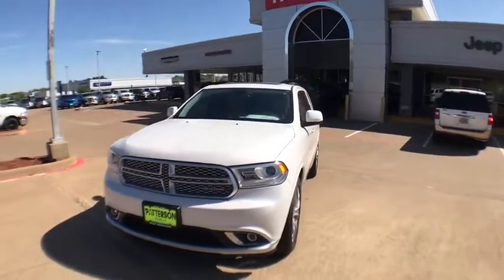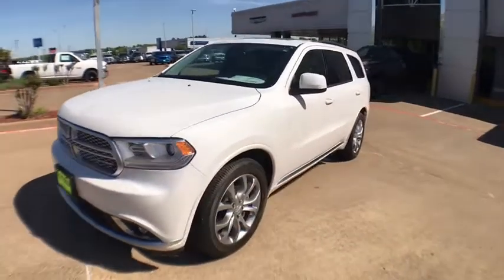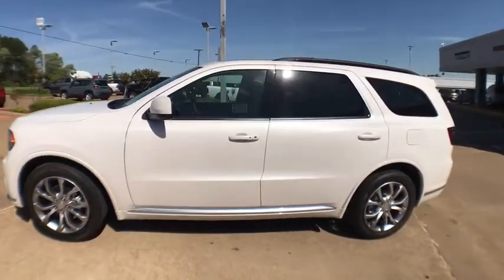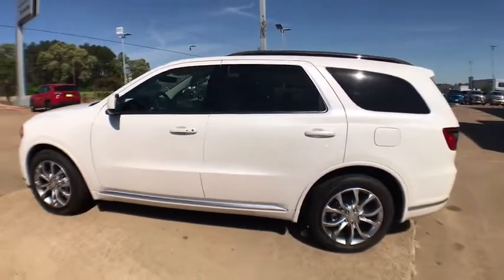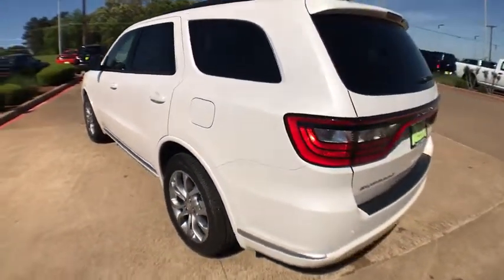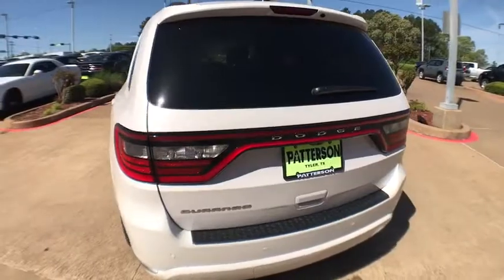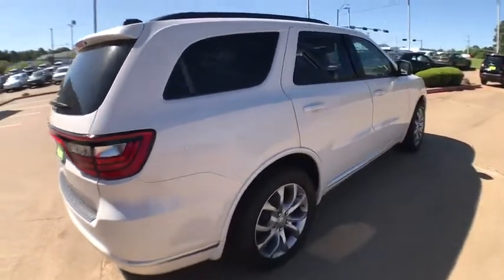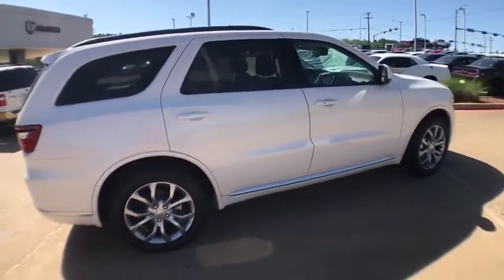2017 Dodge Durango Longview-Tyler, Mineola, Jacksonville, East Texas, Lindale-Hideaway, TX C906583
Vice White New 2017 Dodge Durango available in Longview-Tyler, Texas at Patterson CDJR Hyundai Tyler. Servicing the Mineola, Jacksonville, East Texas, Lindale-Hideaway, TX area.
2017 Dodge Durango SXT RWD - Stock#: C906583 - VIN#: 1C4RDHAG9HC906583

3120 S SW Loop 323

: Third Row Seat, Moonroof, Heated Seats, Dual Zone A/C, Rear Air, Keyless Start, iPod/MP3 Input, Quad Bucket Seats, POPULAR EQUIPMENT GROUP, 3RD ROW SEATING GROUP, QUICK ORDER PACKAGE 23B. FUEL EFFICIENT 26 MPG Hwy/19 MPG City! WHY BUY FROM US: Patterson of Tyler treats the needs of each individual customer with paramount concern. We know that you have high expectations, and as a car dealer we enjoy the challenge of meeting and exceeding those standards each and every time. Allow us to demonstrate our commitment to excellence! OPTION PACKAGES: QUICK ORDER PACKAGE 23B Engine: 3.6L V6 24V VVT UPG I w/ESS, Transmission: 8-Speed Automatic (845RE), Comfort Seating Group, Leather Wrapped Steering Wheel, Power 4-Way Driver Lumbar Adjust, Integrated Roof Rail Crossbars, Bright Side Roof Rails, Power 8-Way Driver/Manual Passenger Seat, POPULAR EQUIPMENT GROUP Heated Front Seats, ParkSense Rear Park Assist w/Stop, Heated Steering Wheel, ParkView Rear Back-Up Camera, POWER SUNROOF, 2ND ROW FOLD/TUMBLE CAPTAIN CHAIRS 2nd Row Mini Console w/Cupholders, 2nd Row Seat Mounted Inboard Armrests, 3rd Row Floor Mat & Mini Console, ANODIZED PLATINUM PACKAGE Body Color Wheel Lip Moldings, Platinum Fog Lamp Bezels, Wheels: 20 x 8.0 Satin Carbon Finish, Black Roof Rails, Grille Surround/Texture/Assembly, Sill w/Platinum Accent, Tires: P265/50R20 BSW AS LRR, Bridgestone Brand Tires, Platinum Badging, Platinum Front Fascias, Platinum Rear Lower Fascia, RADIO: UCONNECT 3C W/8.4 DISPLAY Nav-Capable! See Dealer for Details, For More Info, Call , Uconnect Access, 8.4 Touchscreen Display, For Details Visit DriveUconnect.com, 1-Year SiriusXM Radio Service, SiriusXM Satellite Radio, 3RD ROW SEATING GROUP 3rd Row Seat, Interior Removable/Rechargeable Lamp, 7 Passenger Seating, 2nd Row 60/40 Fold & Tumble Seat, ENGINE: 3.6L V6 24V VVT UPG I W/ESS (STD) Fuel economy calculations based on original manufacturer data for trim engine configuration.